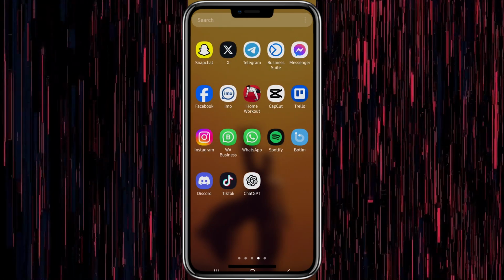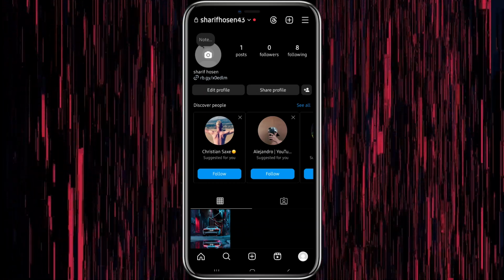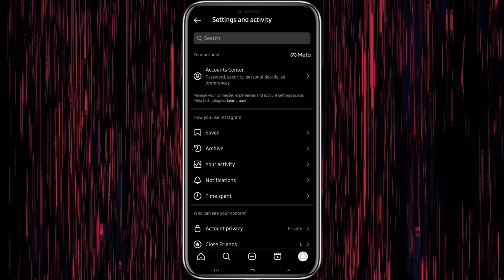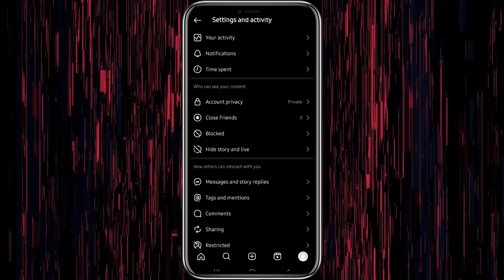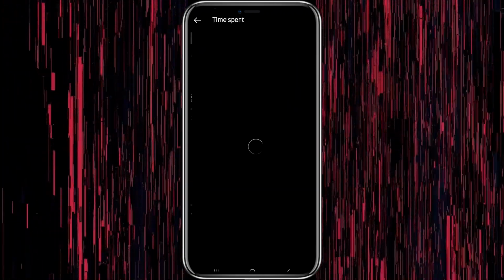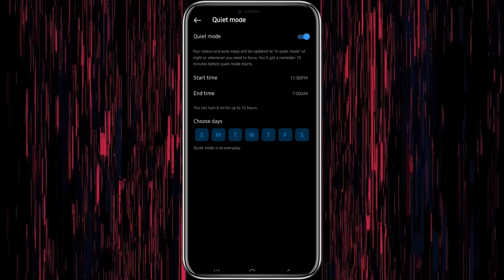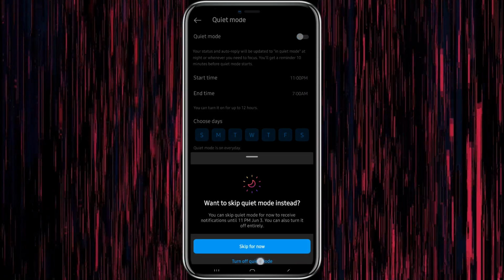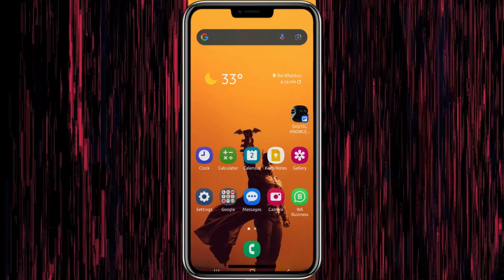HOW TO TURN OFF QUIET MODE ON INSTAGRAM - FULL GUIDE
Do you want to know HOW TO TURN OFF QUIET MODE ON INSTAGRAM ? Then this is the video for you!
This is a step-by-step tutorial on how to turn off quiet mode on instagram in 2024.